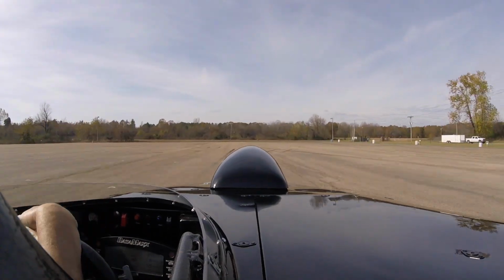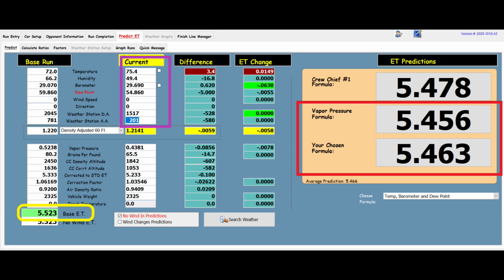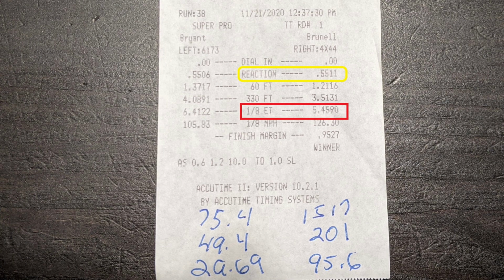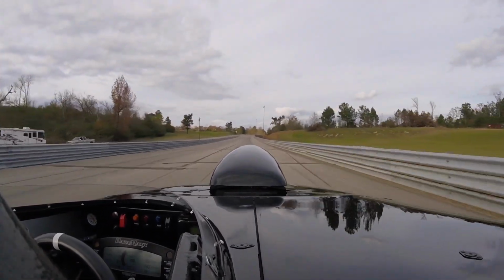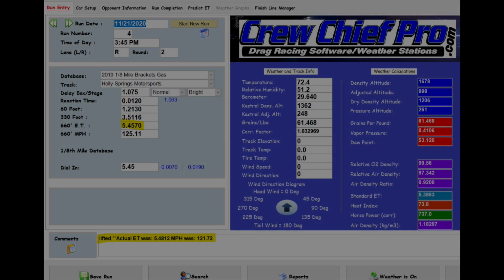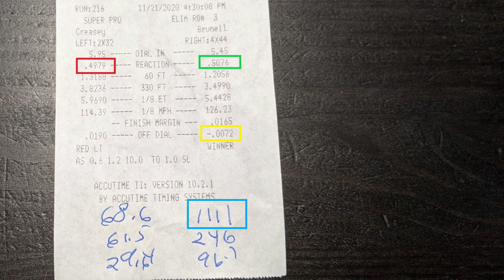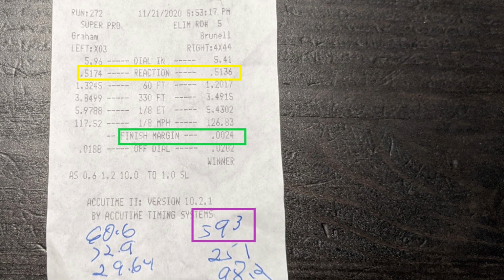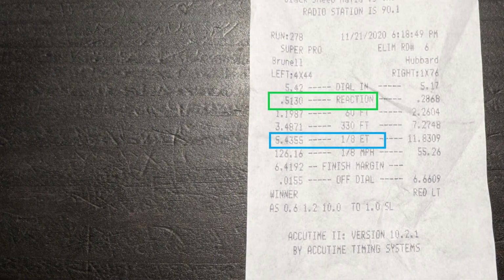TimeSlips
11-21-20 Now that I seem to have the chassis figured out I spent the day focused in on Time Slips and win lights